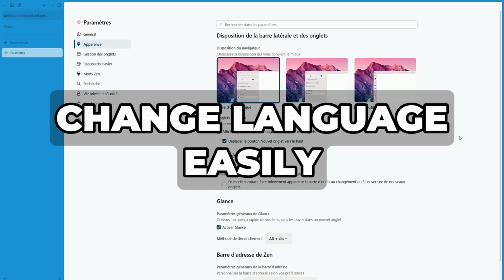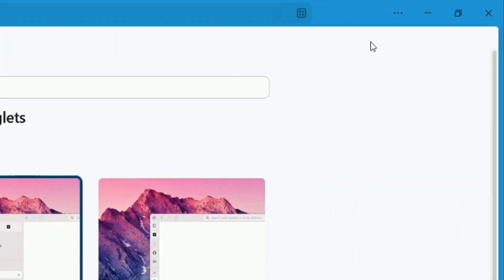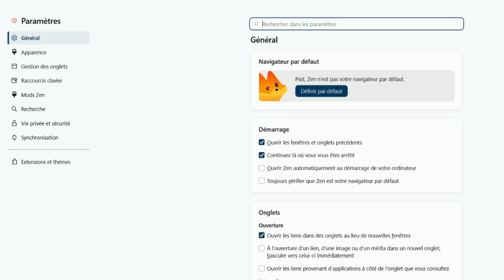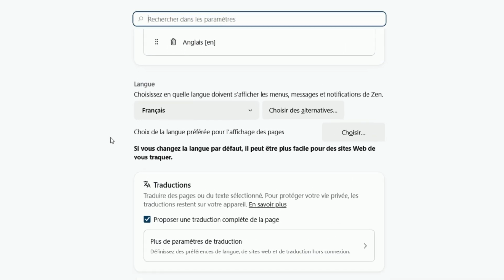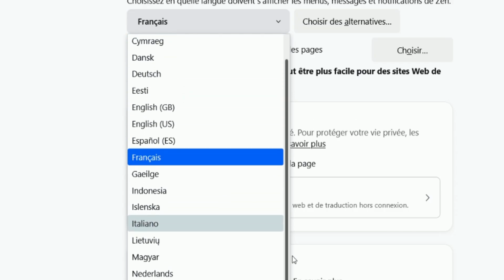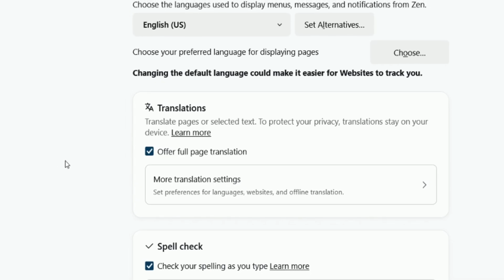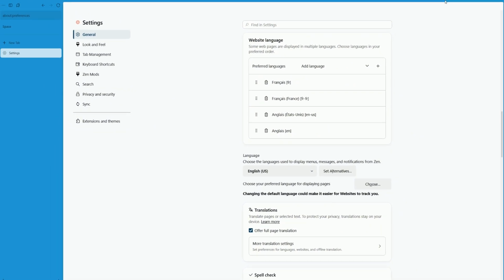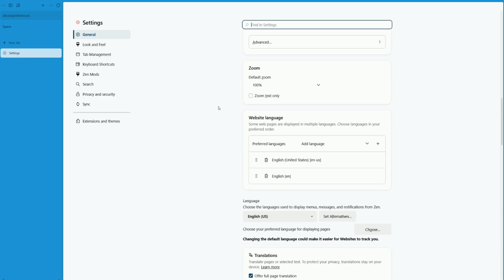How To Change Language In Zen Browser (2026 Guide)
In this video, I'll show you how to change the display language in Zen Browser.

This guide is designed to work even if your browser is currently set to a language you don't understand. We'll use visual cues and icons to navigate directly to the language settings and select your preferred language.

In this tutorial you will learn:

    • How to change the language in Zen Browser
    • How to find language settings in any language